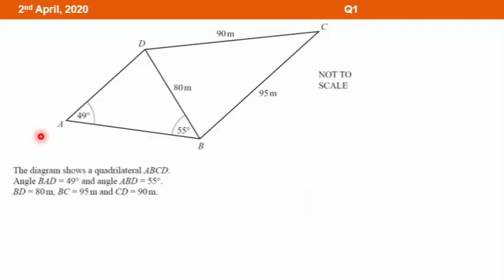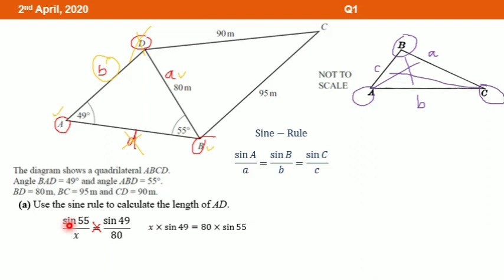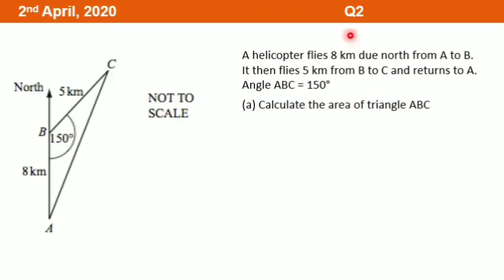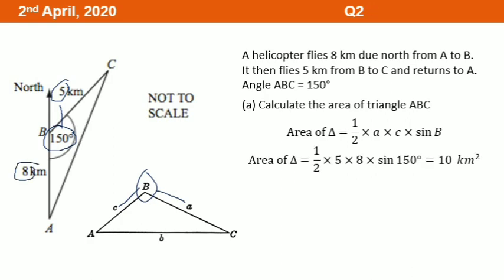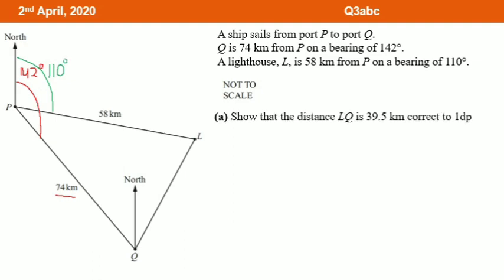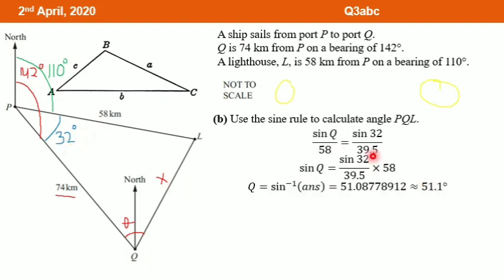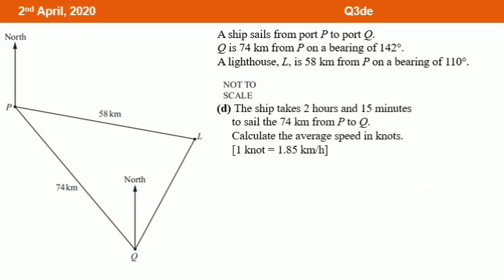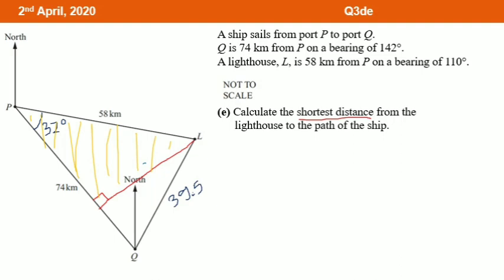Trigonomety Discussion (2nd April 2020)